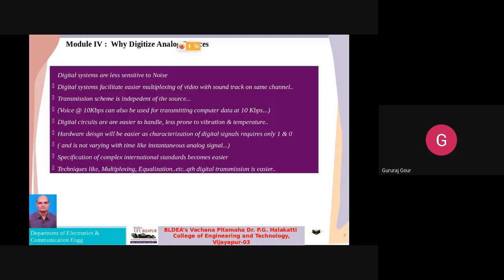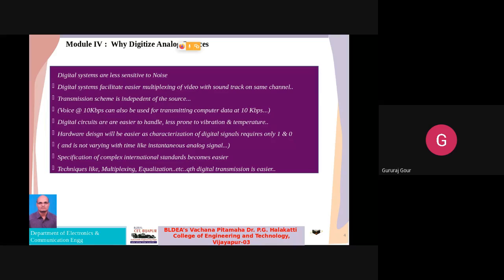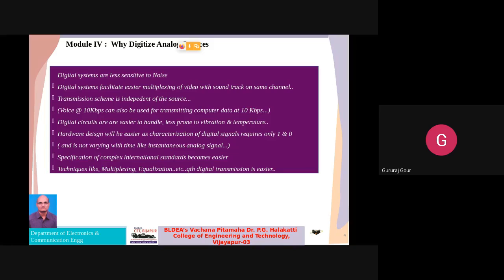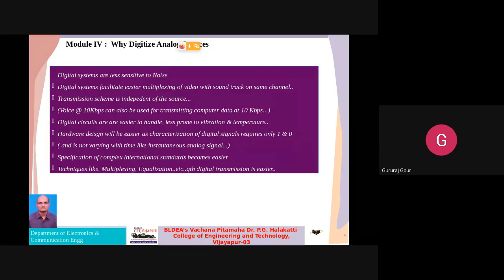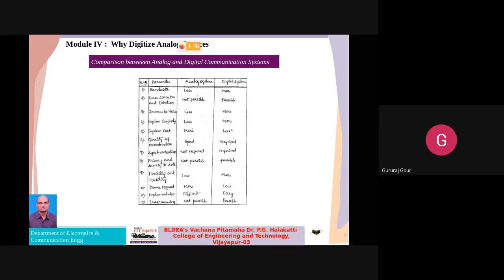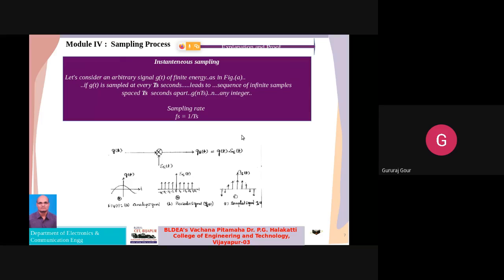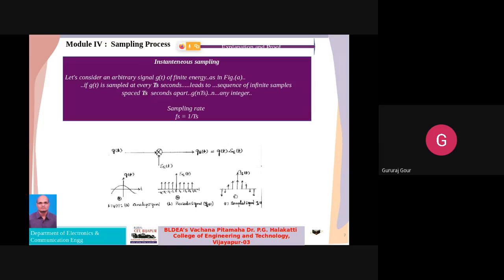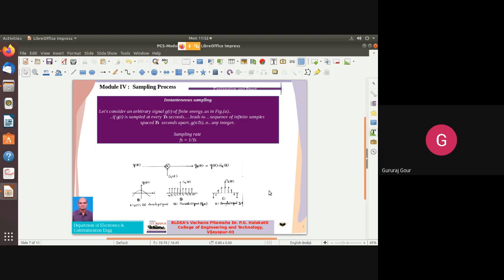CT Module 04 Video 1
by Prof.G.B.Gour

Introduction to Sampling process, Why digitize Analog sources?
Mathematical discussion of sampling process